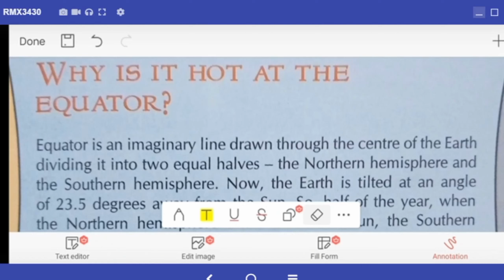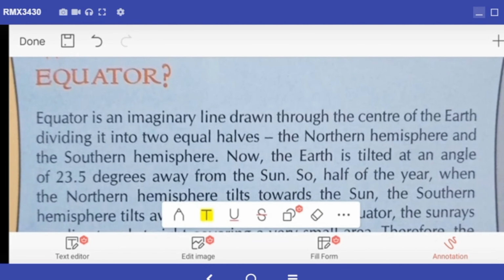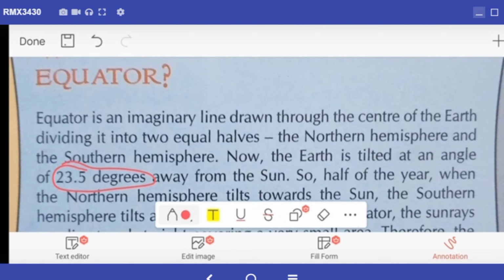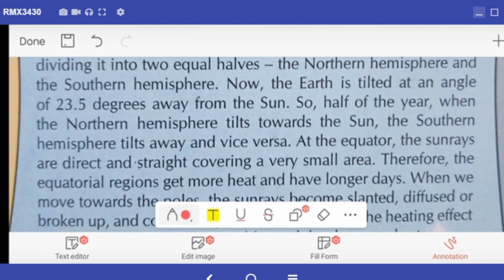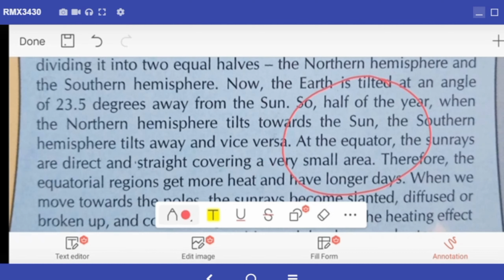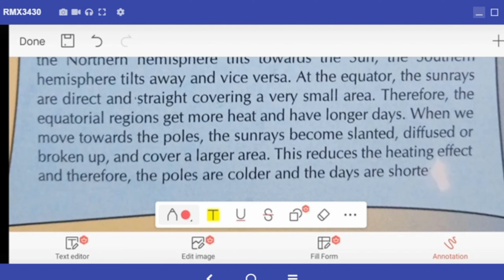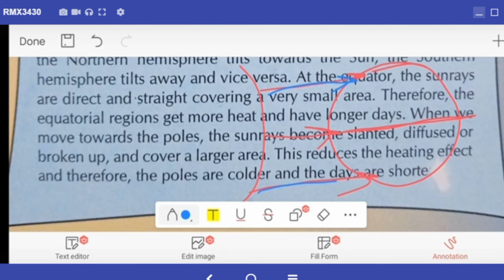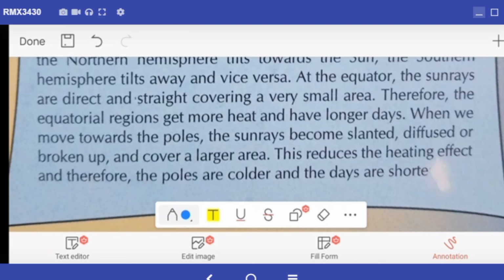Why it is hot at equator | @techwithnature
✔️ Class: 6th
✔️ Subject: Geography
✔️ Chapter: Globe: Why it is hot at equator
✔️ Topic Name: Globe: Why it is hot at equator Full Chapter Class 6 Geography | NCERT Geography Class 6 Chapter 2
✔️ Topics Covered in This Video: Full Chapter Explanation & Exercise from Class 6 Geography Chapter 2 Globe: Why it is hot at equator